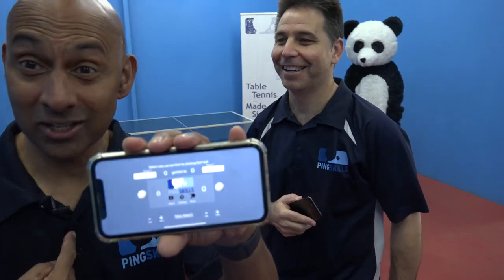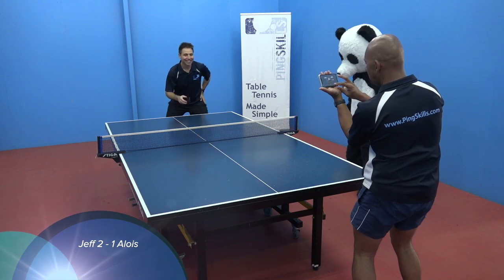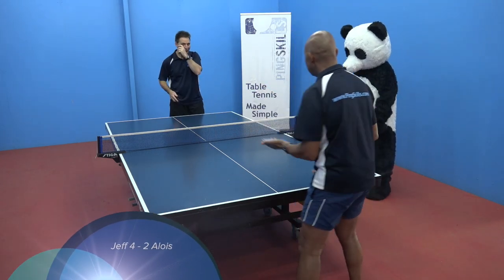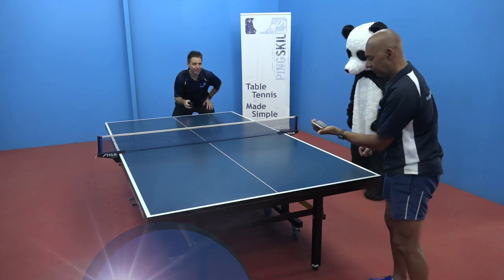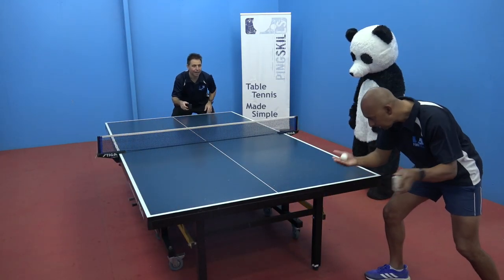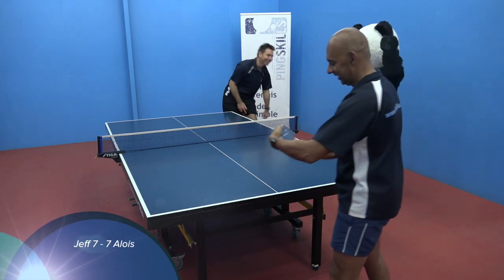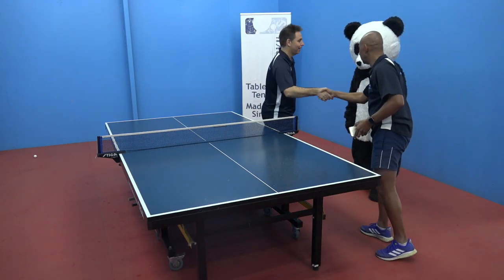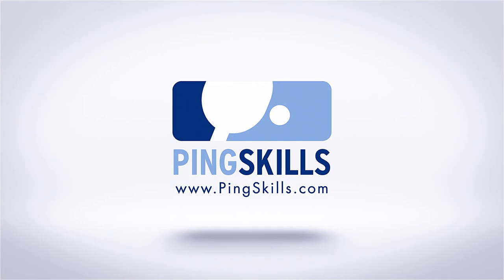Table Tennis Match with our Phones!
Make sure to check out our - In this video we will be finding out which iPhone is better, the iPhone 7 or the iPhone 11. To do this we will be playing a 1 set Table Tennis match using the iPhones to find out which iPhone is superior.